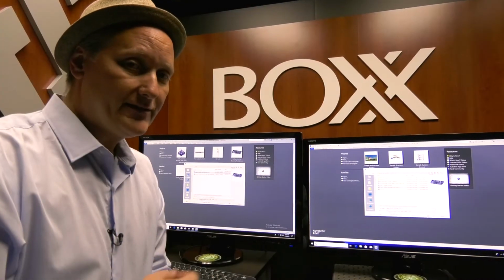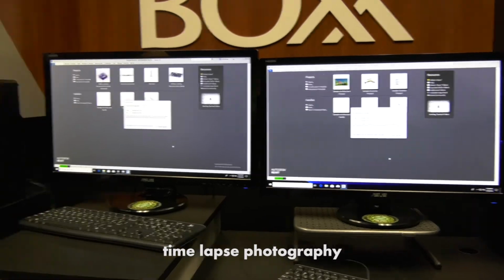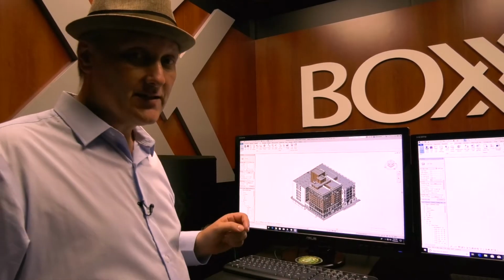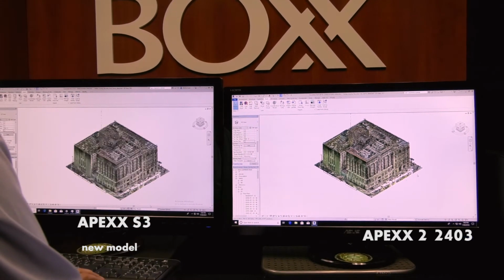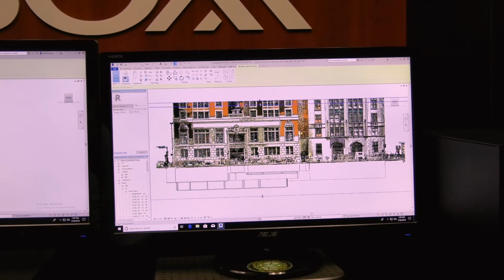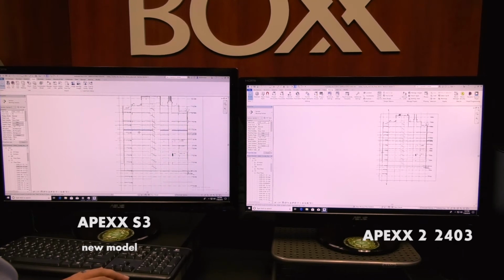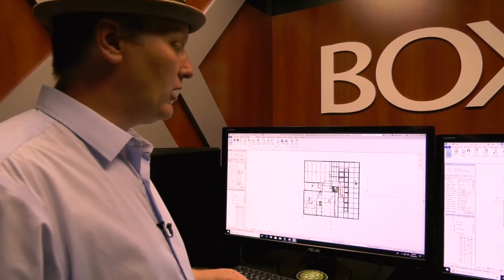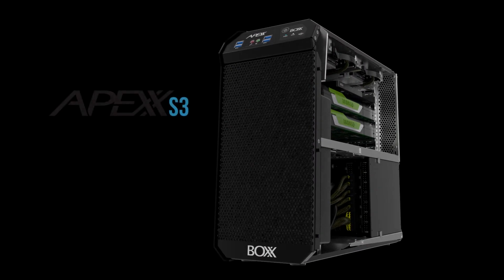Autodesk Revit Shootout: Old BOXX vs New BOXX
To demonstrate the loss of productivity resulting from not upgrading to a new Revit workstation, Lanmar Services' Larry Kleinkemper, AIA, benchmarks the new BOXX APEXX S3 vs. a 3-yr. old BOXX APEXX 2 2403.